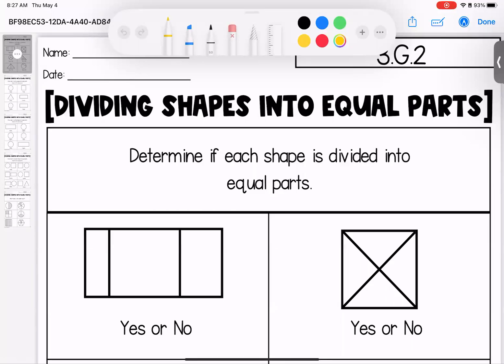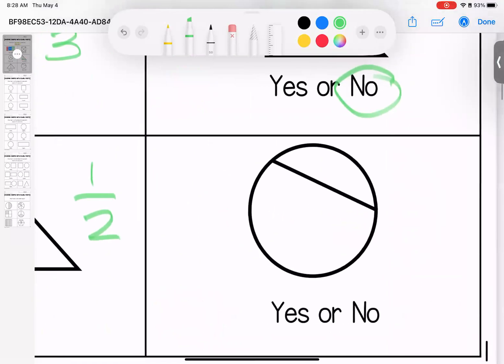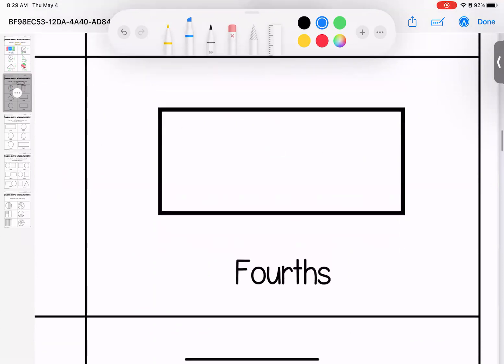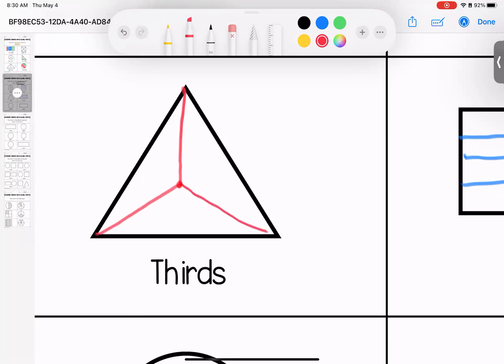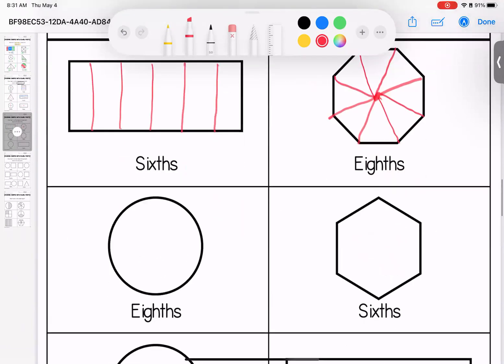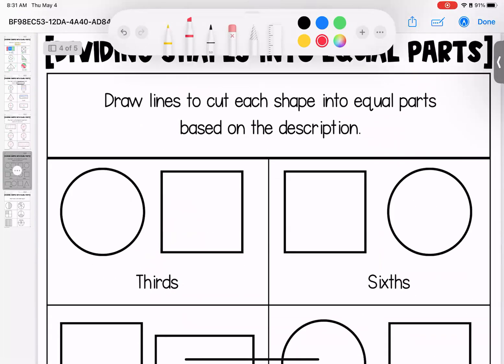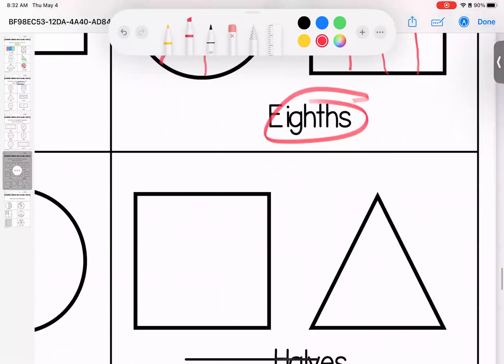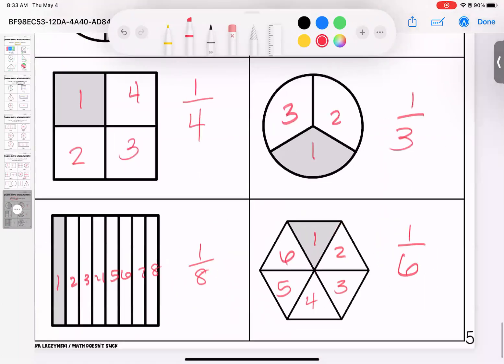3rd Grade Dividing Shapes into Equal Parts Homework Review: Mastering Fractions and Geometry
Welcome to our comprehensive Dividing Shapes into Equal Parts Homework Review session! Whether you're a student seeking to excel in fractions and geometry or a curious learner exploring the world of dividing shapes, this video is your key to success.

🧮 In this detailed review, we will tackle various homework problems for dividing shapes into equal parts. We've covered you, from simple fractions to more complex geometric figures.

📐 Our step-by-step explanations and practical examples will help you solve your homework and gain a deeper understanding of how to partition shapes accurately and work with fractions effectively.

💡 By the end of this video, you'll feel confident and well-prepared to tackle any assignment involving dividing shapes into equal parts. Don't forget to hit the like button if you found this review helpful, subscribe for more educational content, and share this video with your peers who could use a homework boost. Let's explore the fascinating world of fractions and geometry together and excel in your studies! 📚🧮📐

2nd assignment review begins at 1:14

3rd assignment review begins at 3:22

4th assignment review begins at 4:44

5th assignment review begins at 5:55